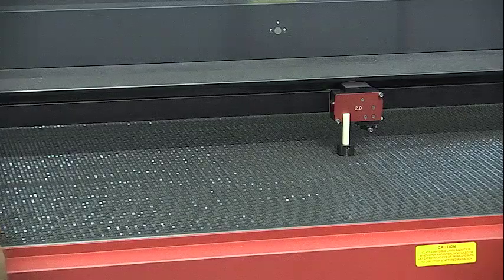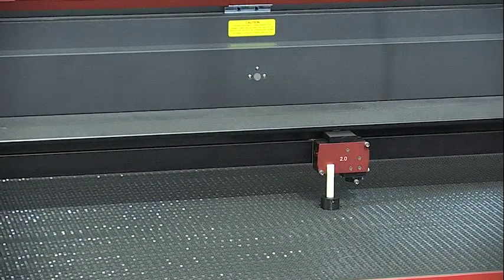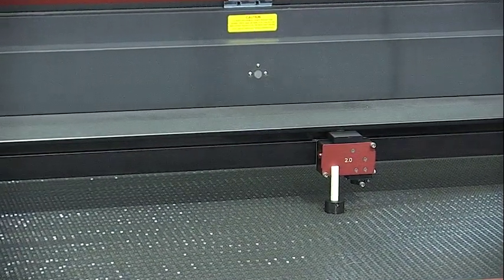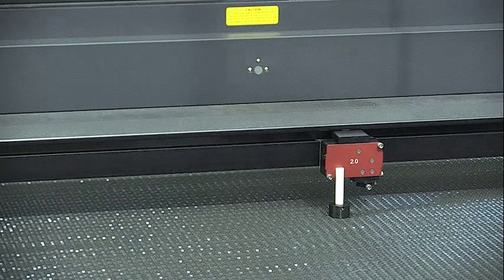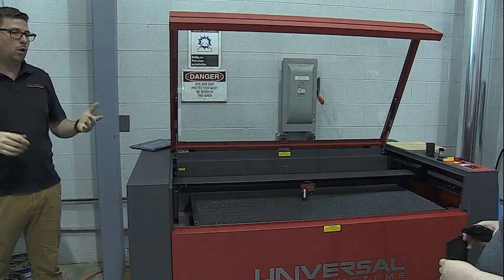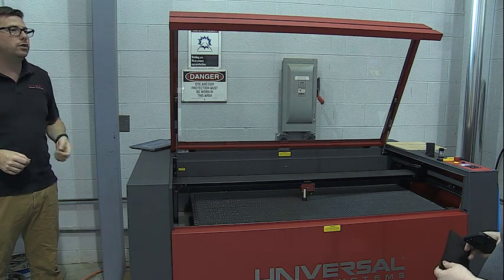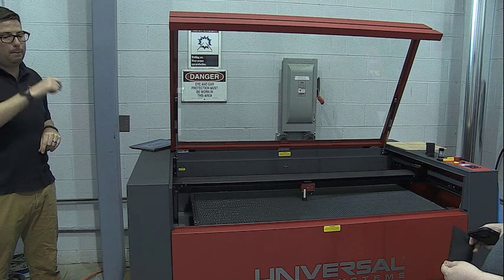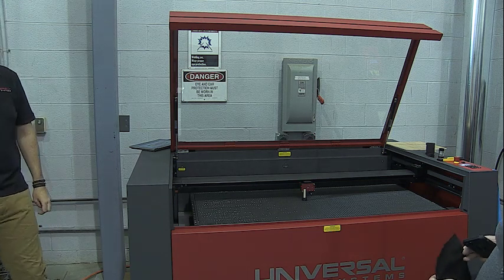Part 33 Exhaust Options